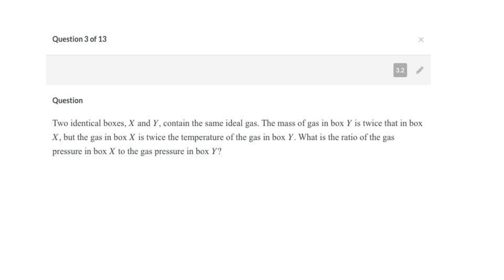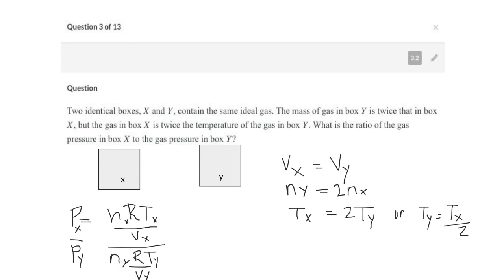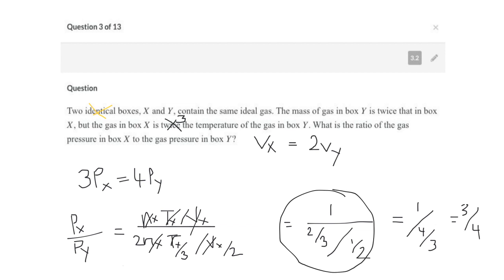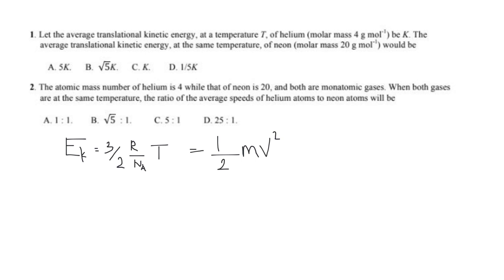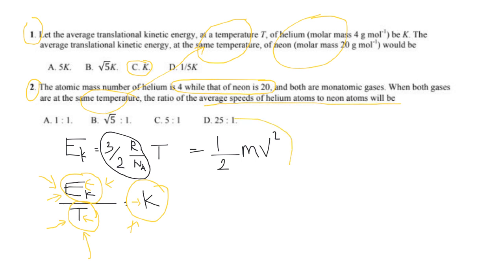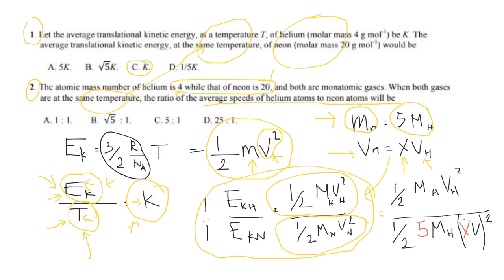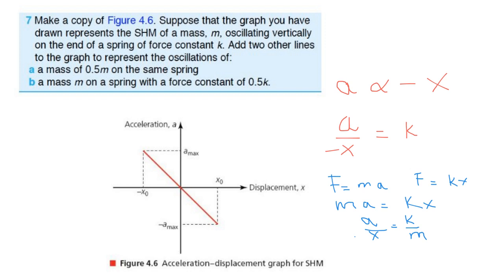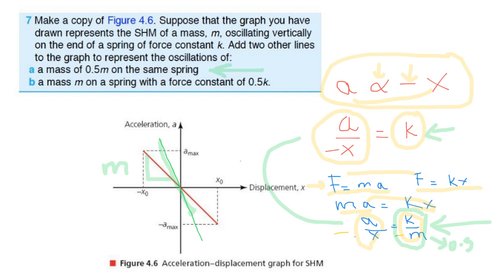Errors - Kinetic theory and SHM